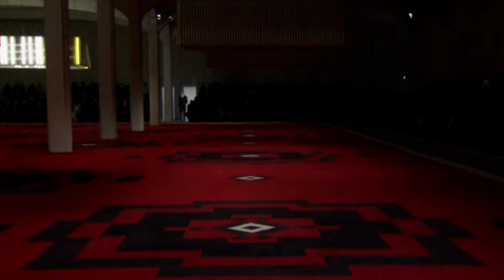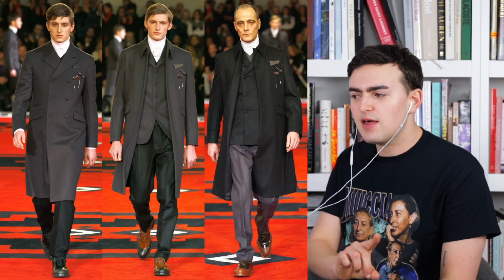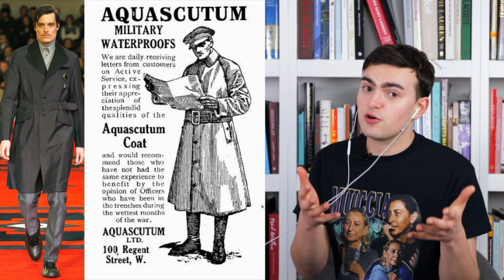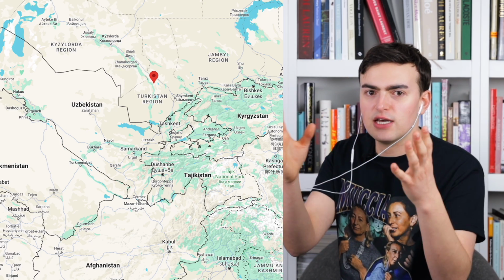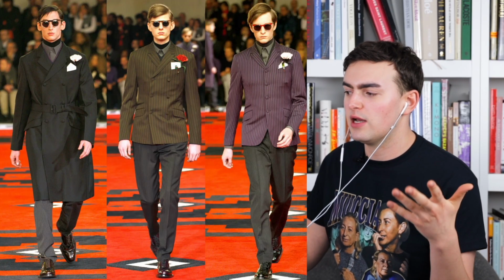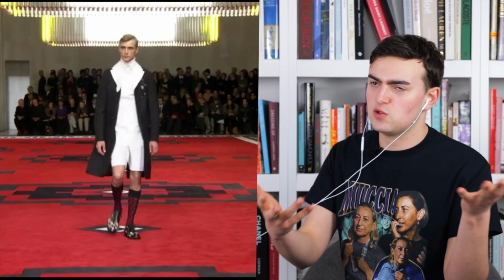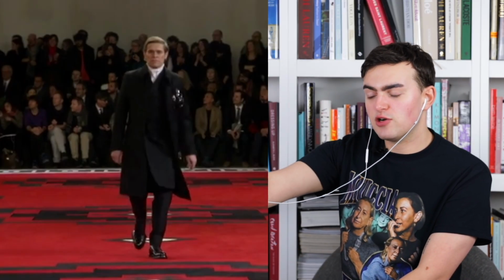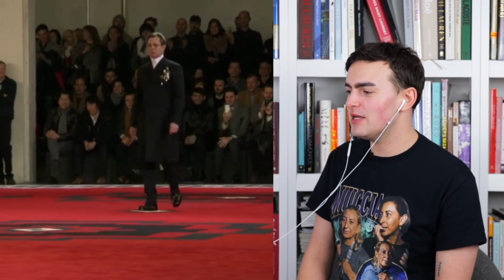How Prada Turned Famous Actors Into Models & Villains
The Prada Fall 2012 Menswear collection saw Miuccia Prada do the unthinkable, she asked celebrities not only to attend her show, but to make up a section of the models who would walk it. With some of the greatest actors of the screen and stage, like Willem Dafoe, Gary Oldman, Adrien Brody, & Jamie Bell there were notable names, who were tasked with carrying themselves in the manner of malicious villains in a film. Between the setting at the Fondazione Prada, the clothing that tapped the history of traditional tailoring, and the exploration of power through menswear, there was just such a feeling too the whole experience. And then in 2024 it was viral on TikTok, where the collection and it's premise was viewed millions of times and be dubbed the "Prada Villains" show.